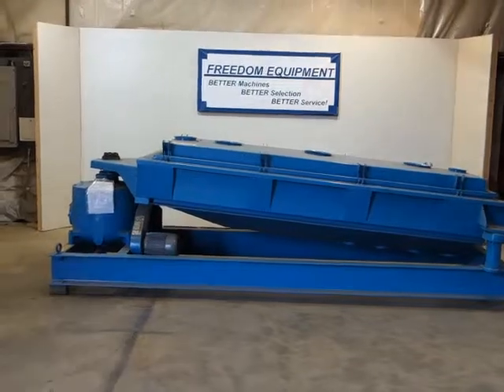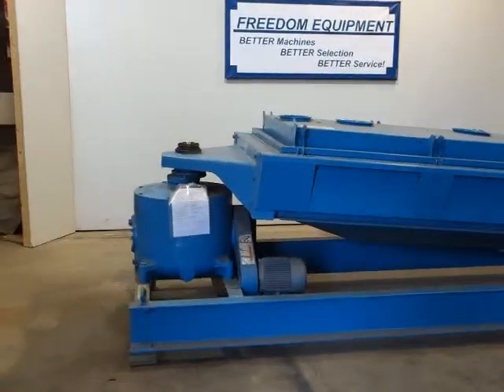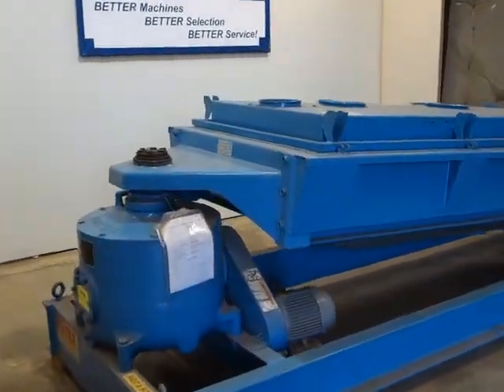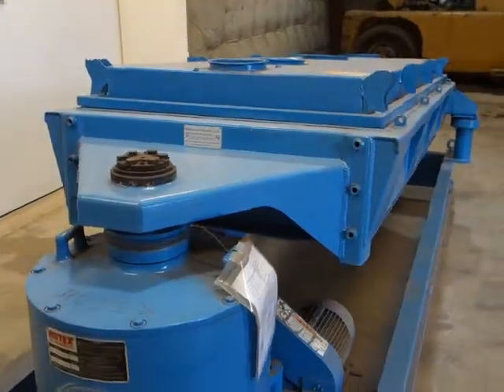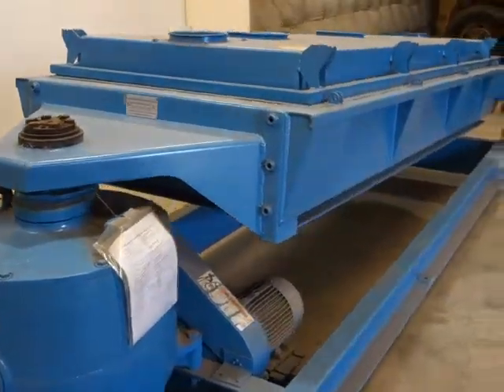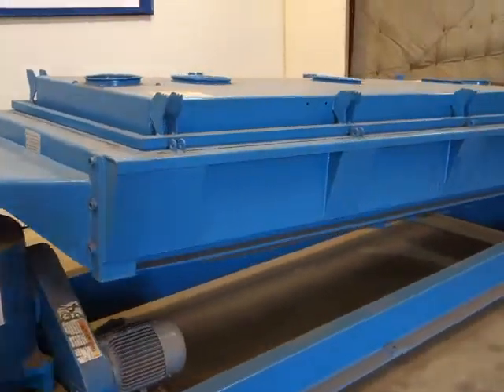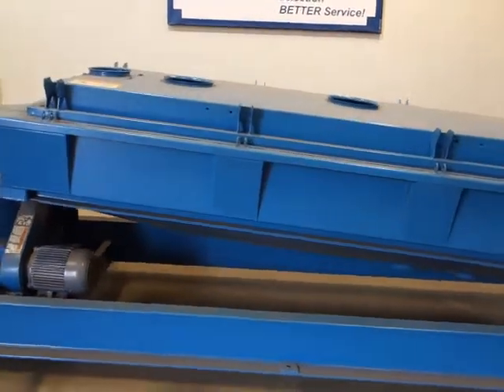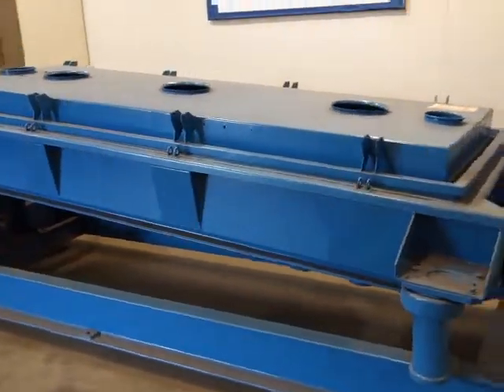2138B Rotex Screener